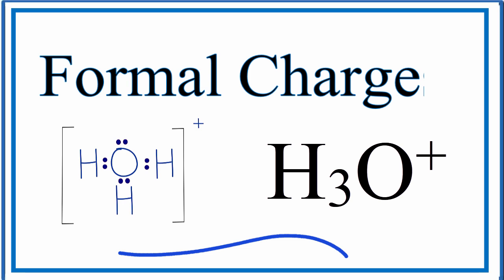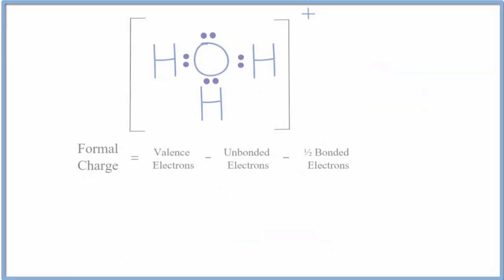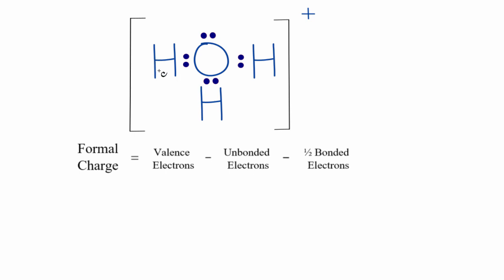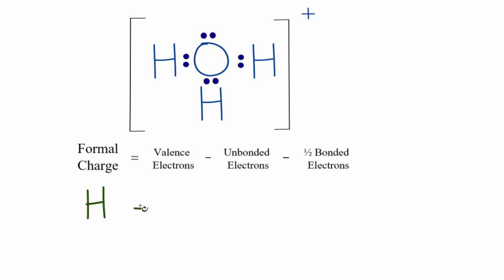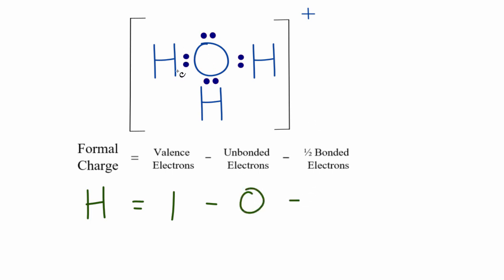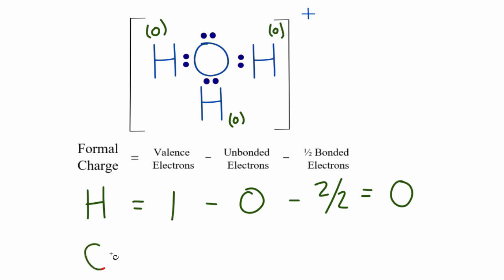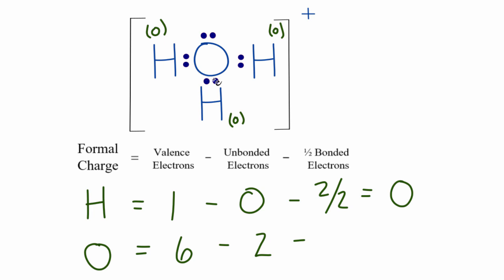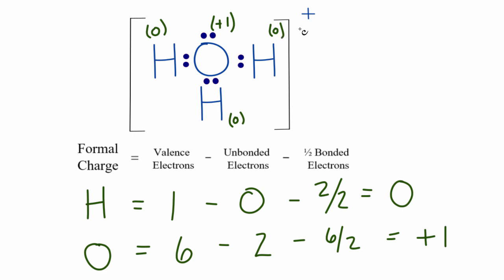How to Calculate the Formal Charges for H3O+ (Hydronium Ion)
In order to calculate the formal charges for H3O+ we'll use the equation: